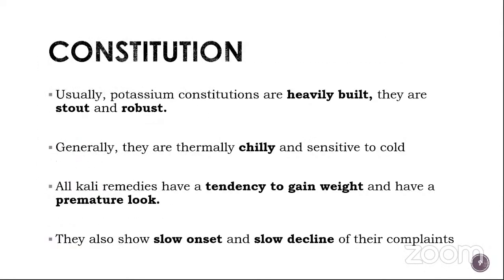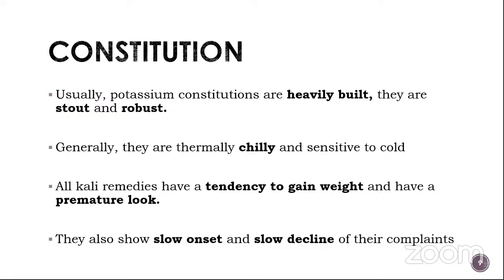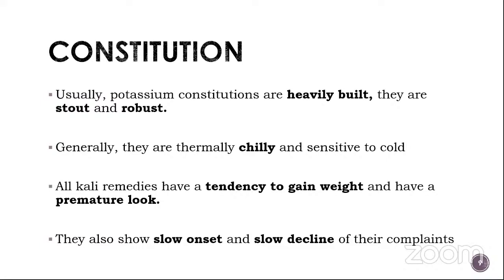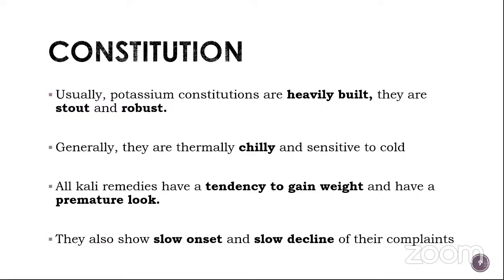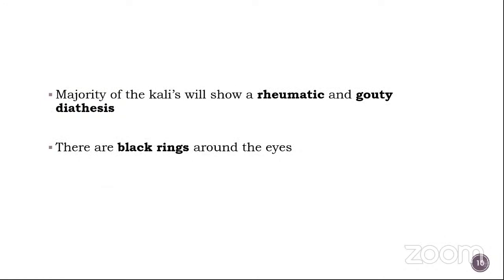KALI GROUP || MEDI EXPRESS ONLINE LIVE CLASSES || AIAPGET || UPSC || HOMOEOPATHY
TOPIC: KALI GROUP

FACULTY:
Dr. Alok Ramdas has finished his BHMS and MD (Materia Medica) from Father Muller Homoeopathic Medical college and is an active teaching faculty here and a practitioner too.